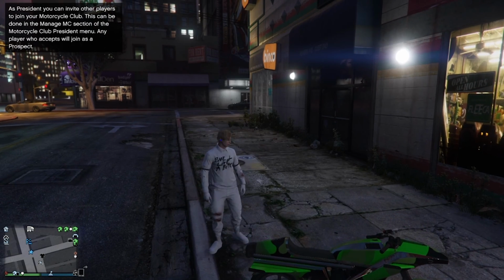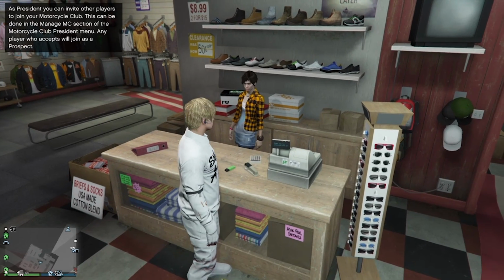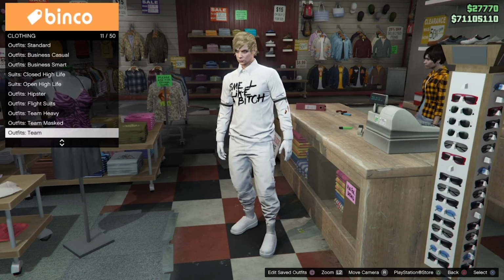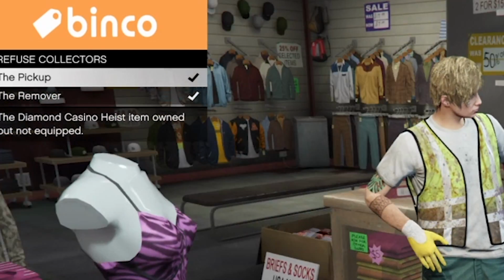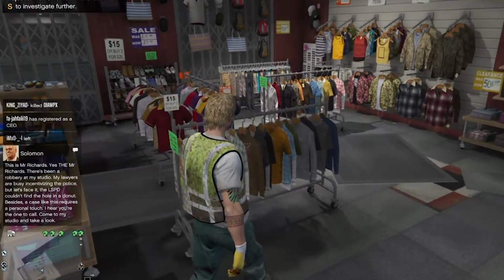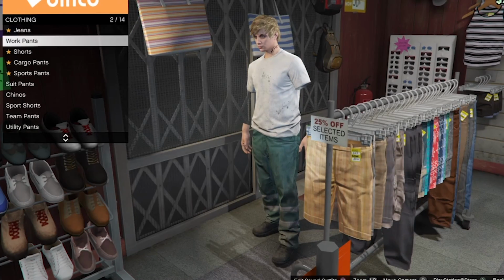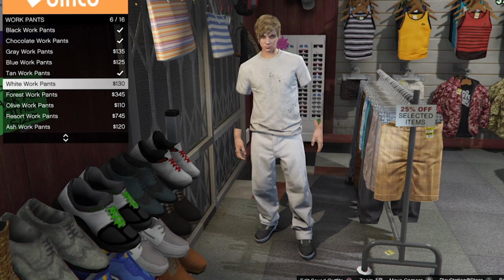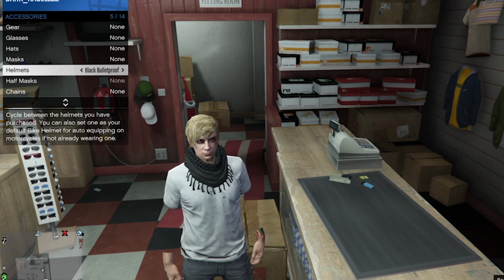*HOW TO GET INVISIBLE ARMS IN GTA 5 ONLINE* (working after patch)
⭕️support me